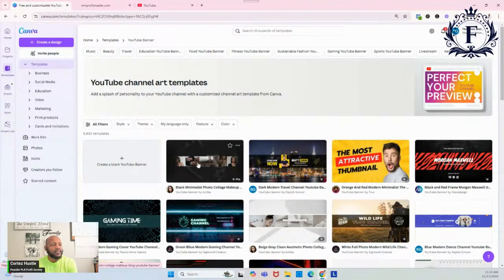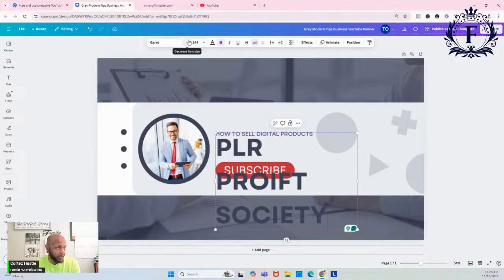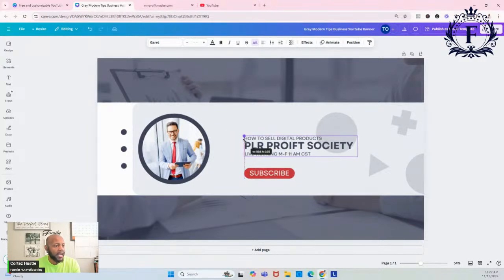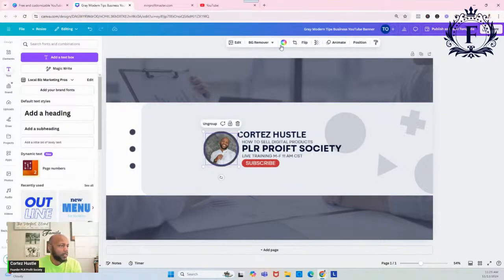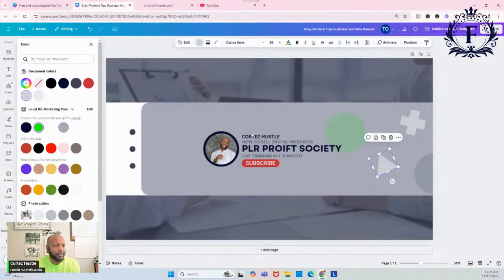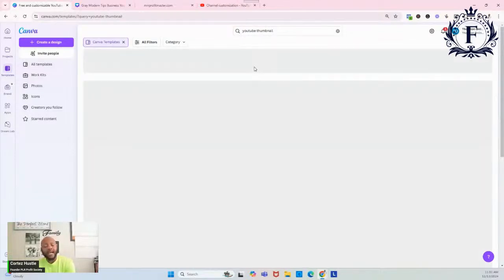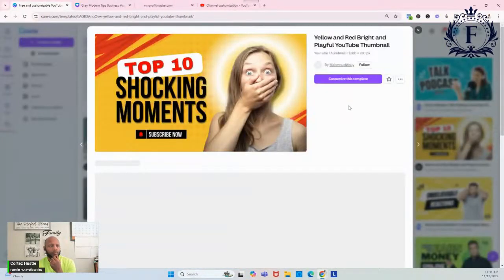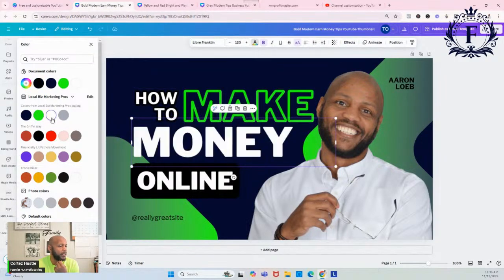How to Create Stunning YouTube Channel Art & Thumbnails with Canva and Sell More Digital Products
Want to make your YouTube channel look professional and attract more viewers? Join the PLR Profit Society for FREE and learn how to build a Passive Income Empire with Done-For-You Digital Products.

In this step-by-step Canva tutorial, we’ll show you how to design eye-catching channel art and thumbnails that set your channel apart! This guide covers the basics of creating professional channel branding and shows you easy tricks to ensure your thumbnails get clicked.

🔍 Here’s what you’ll learn in this video:

- Setting Up Channel Art Dimensions & Safe Area – Get the correct dimensions to ensure your banner looks great on all devices.

- Tips for Consistent Branding – Learn how to use colors, fonts, and logos to create a cohesive look that reinforces your brand.

- Text & Call-to-Actions for Channel Art – Discover tips for including taglines or CTAs to make a lasting impression.

- Designing Engaging Thumbnails – Best practices for adding bold, readable text, contrasting colors, and human faces to increase clicks.

- Thumbnails That Stand Out – Positioning elements effectively and choosing eye-catching colors that make your videos pop.

By the end of this video, you’ll know exactly how to create channel art and thumbnails that will make your YouTube channel stand out and attract more viewers. Perfect for beginners looking to grow their channel and make a great first impression!

📌 Resources & Tools Mentioned:

Free Thumbnail Templates are available when you join our FREE PLR Profit Society Community

Watch the video to start creating beautiful, clickable YouTube thumbnails and channel art!